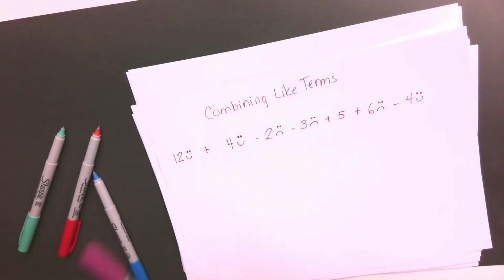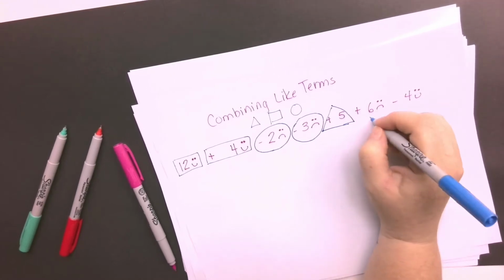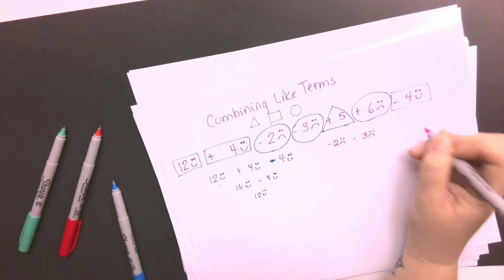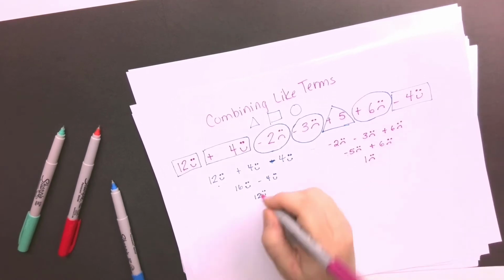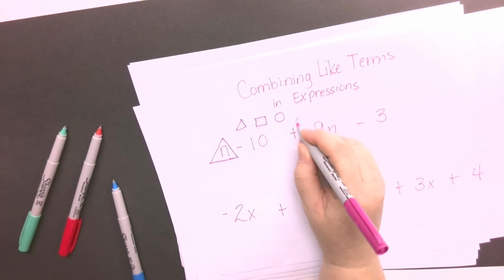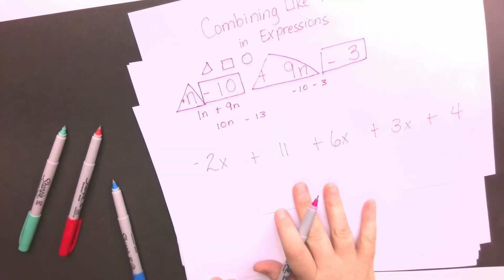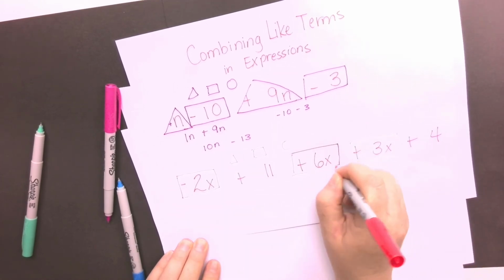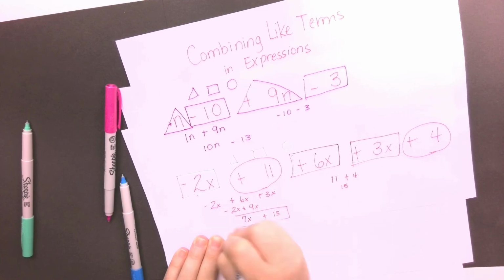Combining like terms in expressions